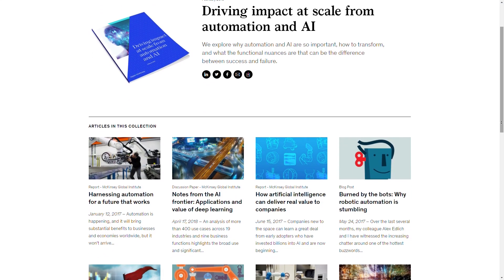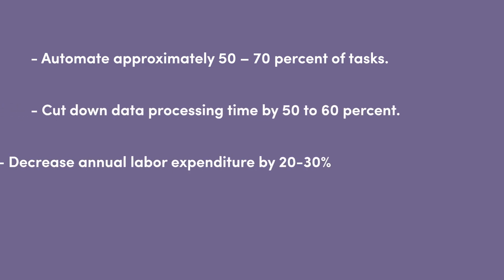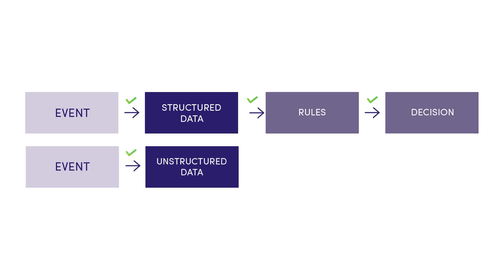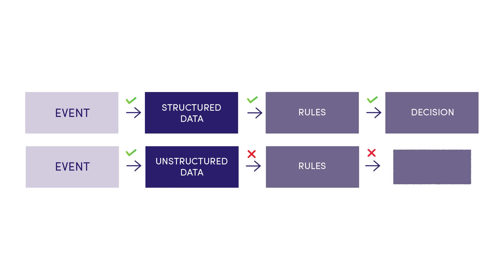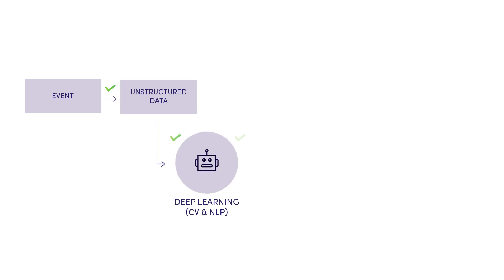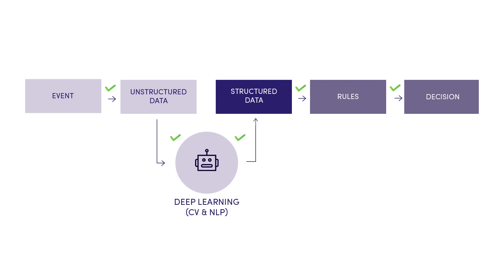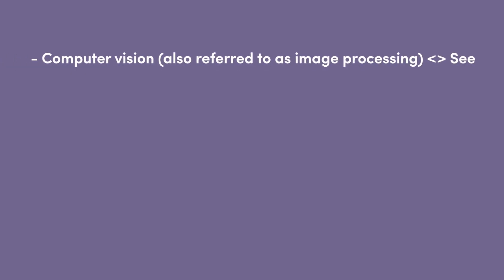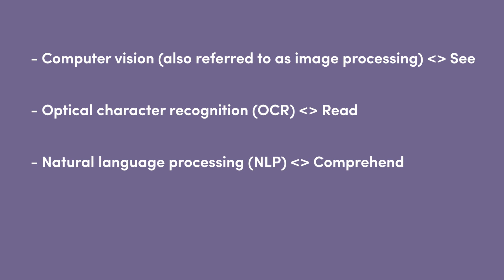What is cognitive automation?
Cognitive automation is an emerging new field of machine learning tools, that aims to do exactly that - to automate tasks that would otherwise require some human cognition to achieve

We dive into the world of cognitive automation for beginners. In tis vide, we explain exactly what it is, with extensive real-world examples of this technology in action

 You'll also learn how exactly how cognitive automation differs from traditional automation.

Here's the nutshell version as to what cognitive automation actually is:

✨ Cognitive automation is a summarizing term for the application of machine learning technologies to automation in order to take over tasks that would otherwise require manual labor to be accomplished ✨

To put some figures around this emerging field, according to a McKinsey study, the technology may allow your organization to:

✳Automate approximately 50-70 percent of tasks.
✳ Cut down data processing time by 50-60 percent.
✳ Decrease annual labor expenditure by 20-30%
✳ Achieve triple-digit ROI

Imagine taking so much tedious, repetitive but cognitive work off your shoulders, with machine learning technology being able to think for you! We love to make complex technologies available to everyone, no matter their level of technical knowledge or their place within their company.

Levity can help you build your own custom cognitive automation solutions without writing any code 🧑‍💻 We hope you enjoy this introductory video and look forward to hearing from you! 👋

Levity is an AI software that allows you to create custom models to train for the classification of images, documents and text.

Levity is completely no-code, meaning you don’t need to have any prior knowledge of machine learning or coding algorithms!

Our tool is intended for non-technical process managers who are part of small- and mid-size organizations and banish repetitive and mind-numbing tasks from their workdays entirely.

Give us a follow on socials! We're active almost everyday and love chatting to our community members!